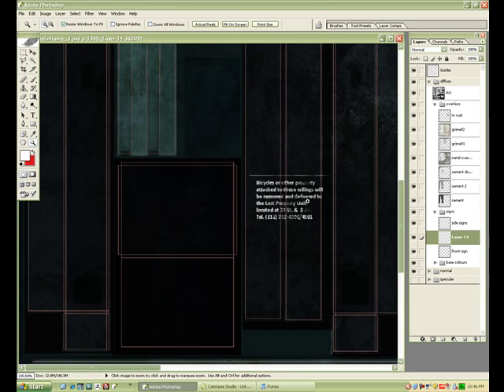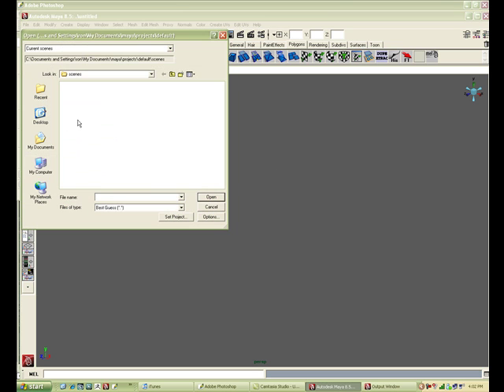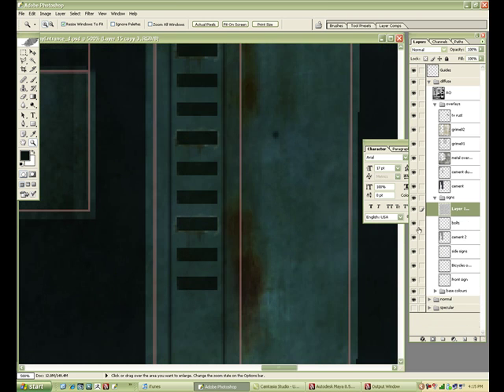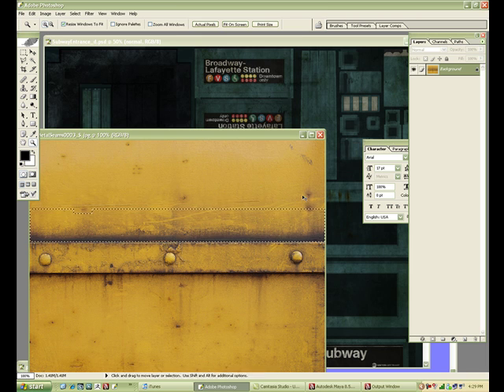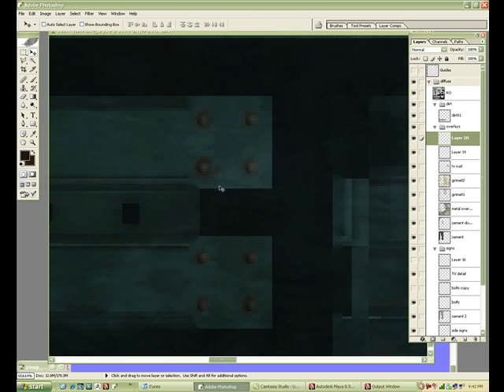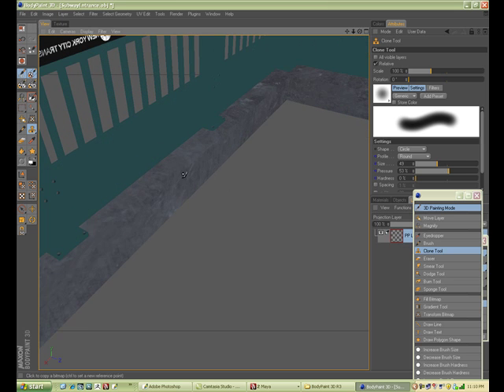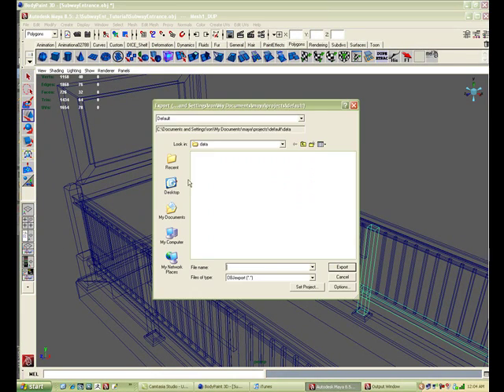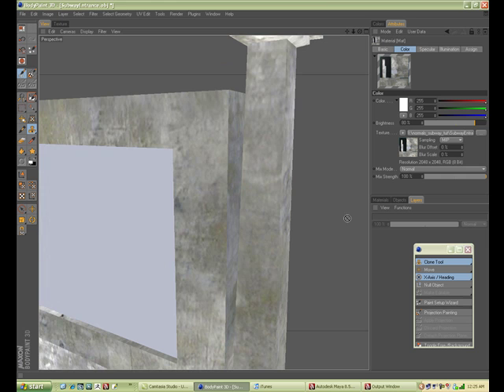Create a New York Subway Entrance in Maya - Day 3.2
In this three part video tutorial series, lead video game artist, Ron Davey, will walk you through the process of creating a game-ready environment prop in Autodesk Maya, and also share his personal techniques and thoughts along the way.